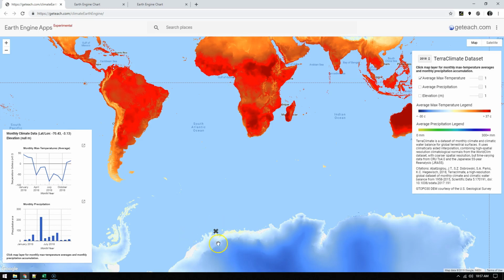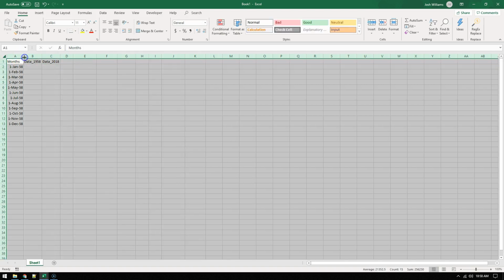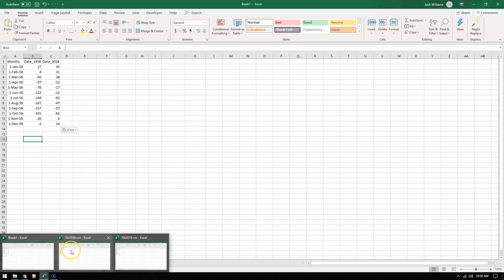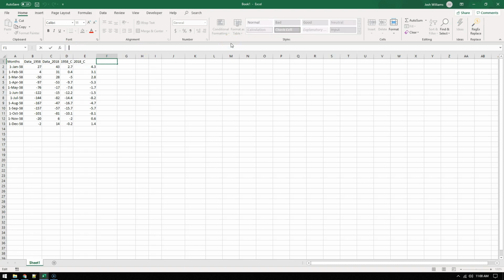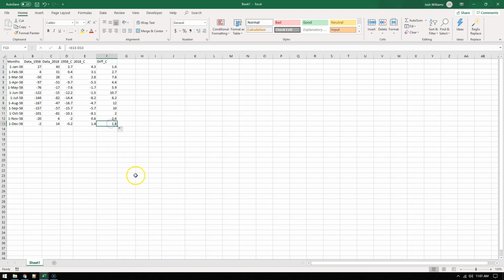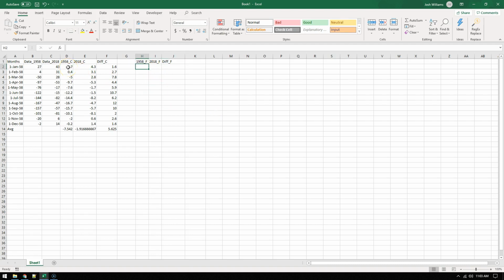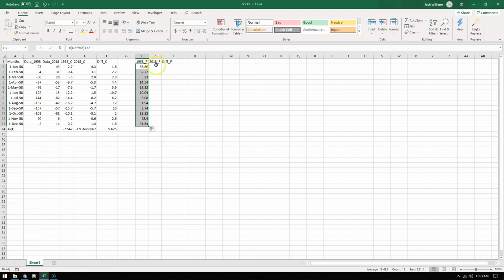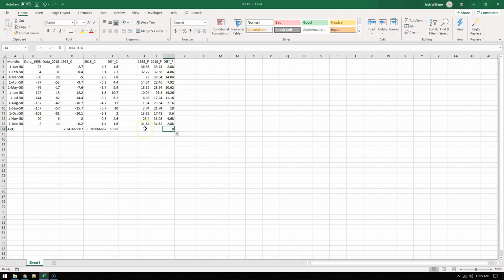Google Earth Engine with Sheets